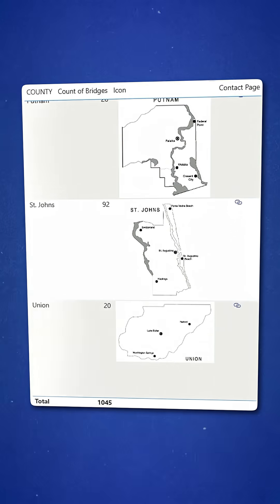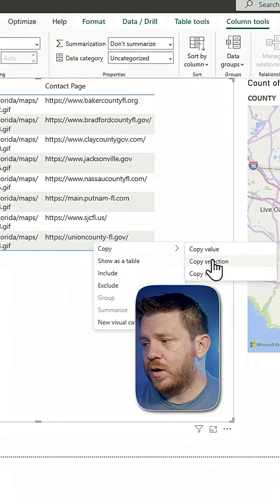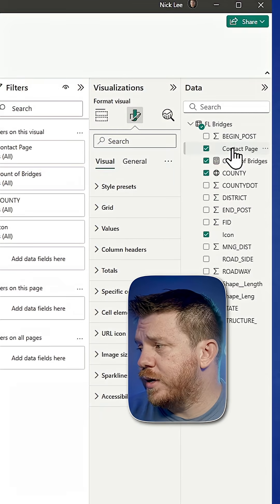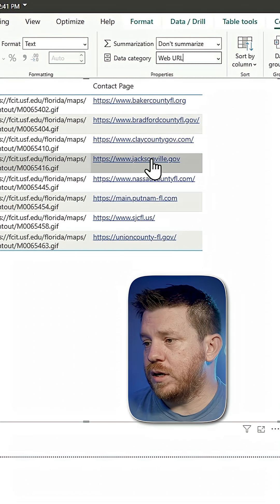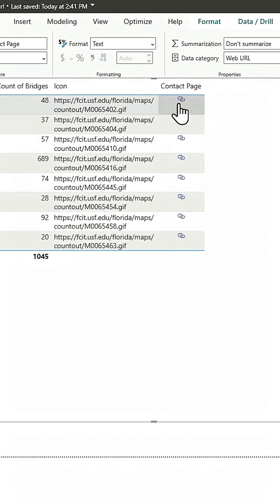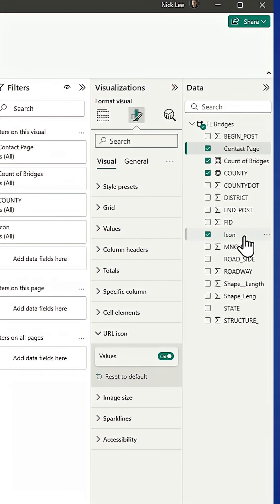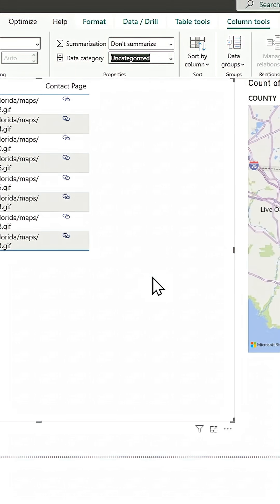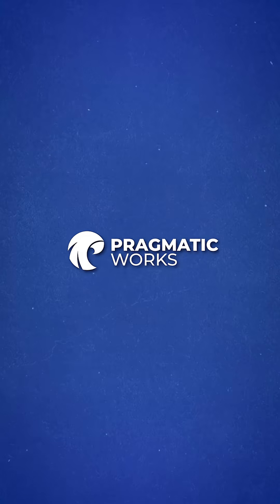Improve Your Power BI Tables and Matrices Better WITHOUT Conditional Formatting!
Tired of relying on conditional formatting to make your Power BI tables and matrices look better? In this quick tip, Nick Lee shows you a smarter way to improve readability and design without overcomplicating your visuals.